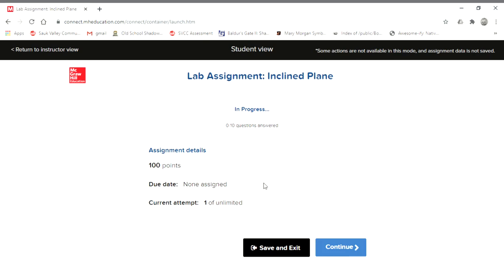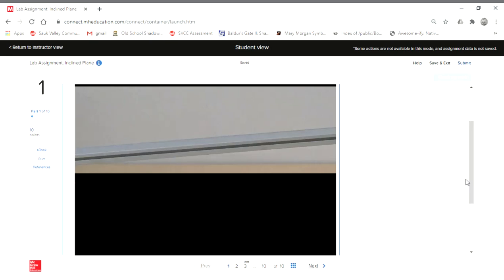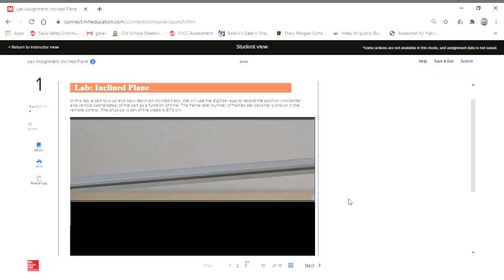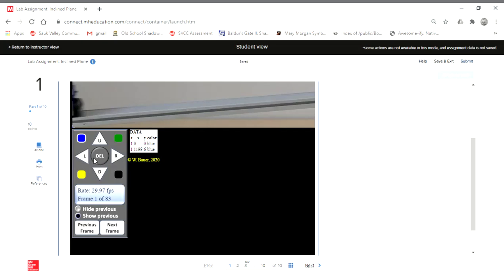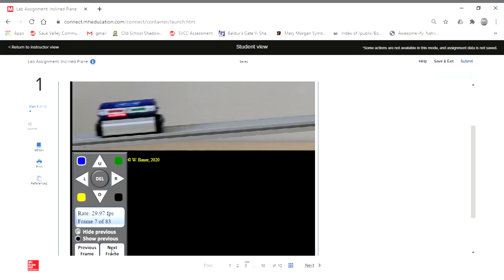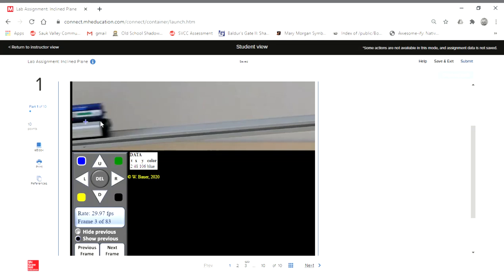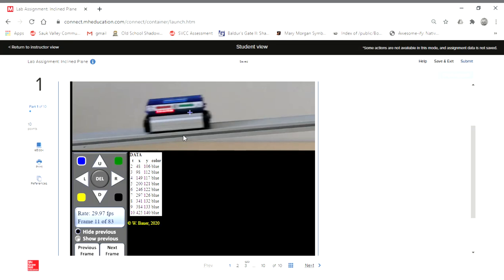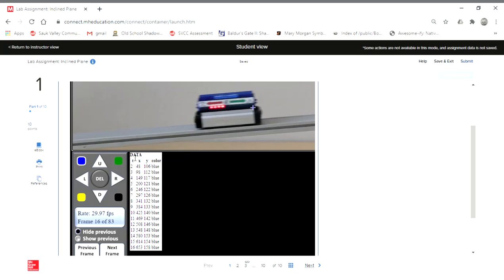Digitizer tutorial: Inclined Plane lab